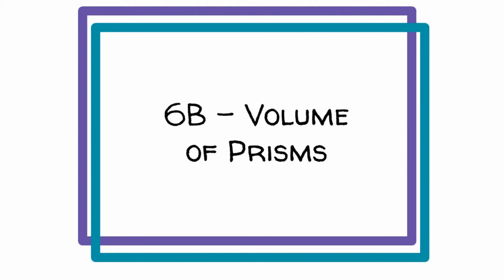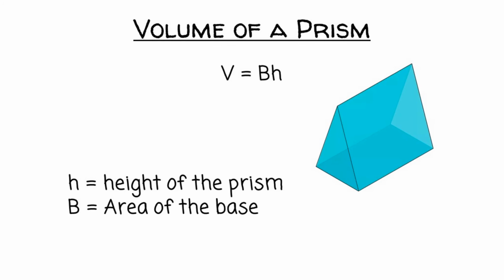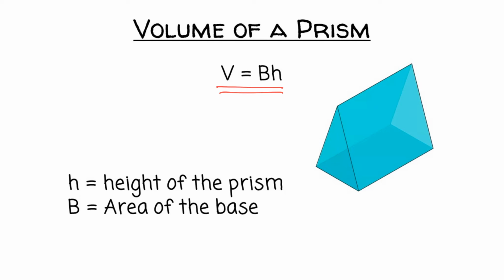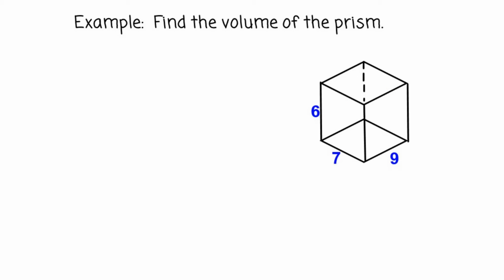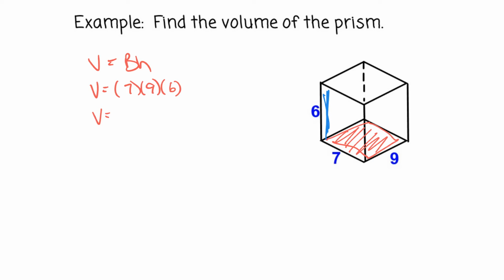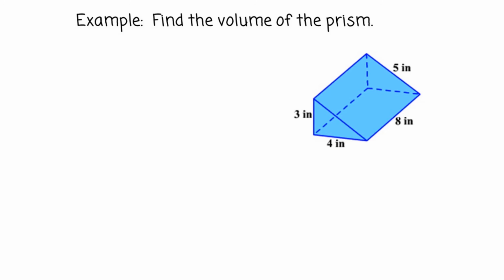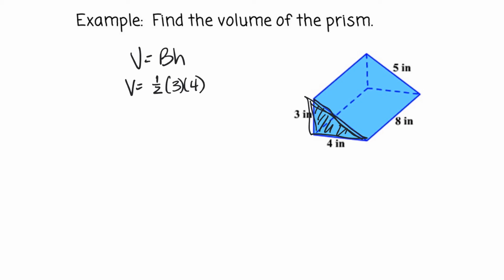6B - Volume of Prisms